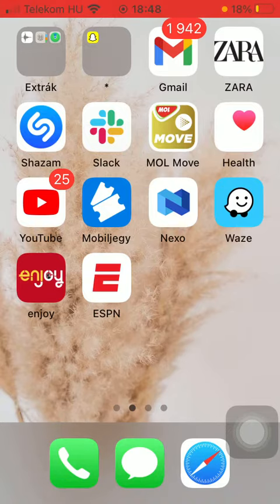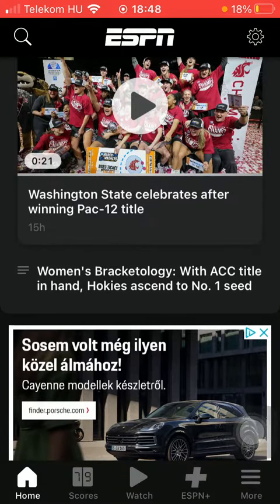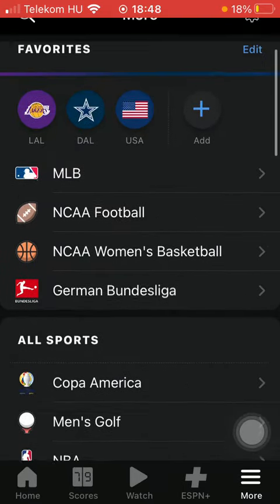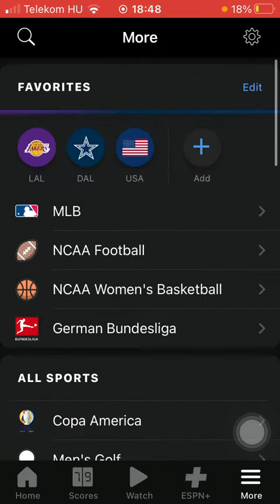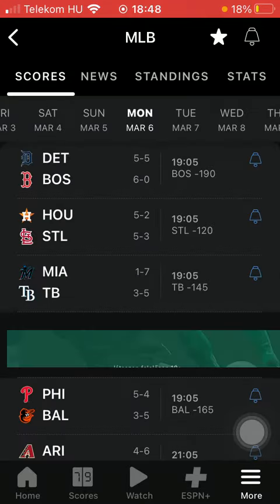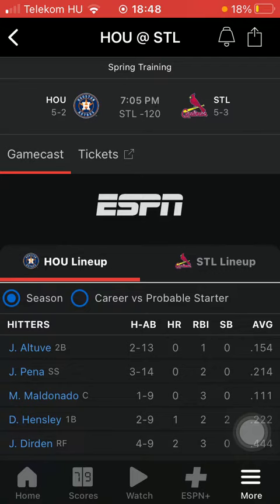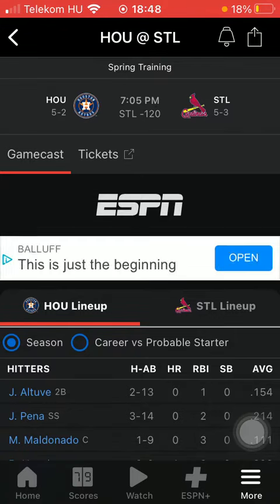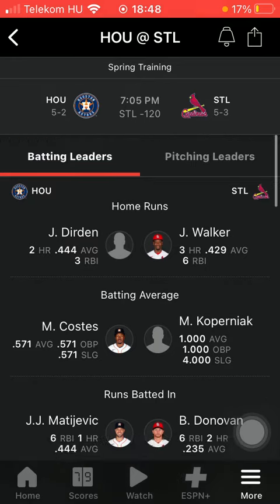How to check out the scores of match on ESPN?